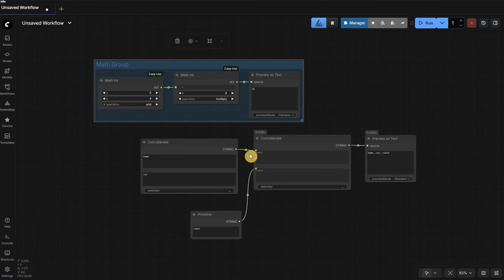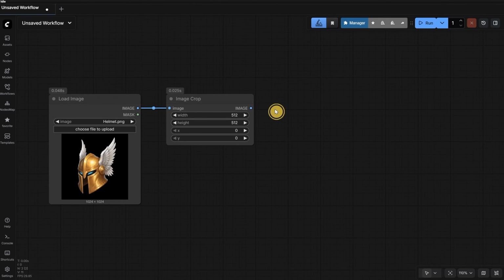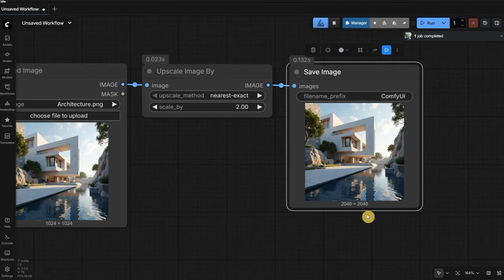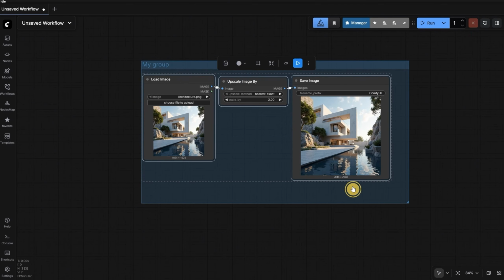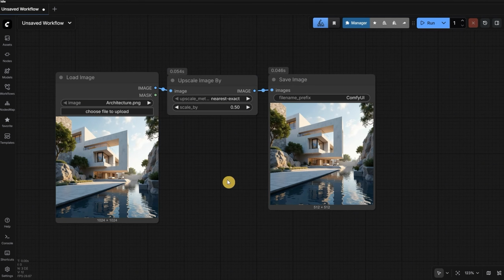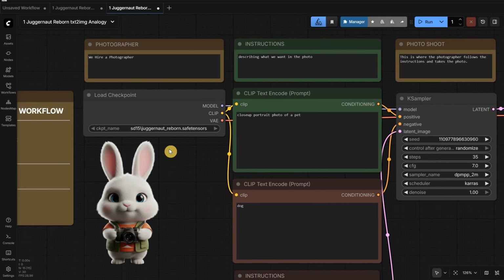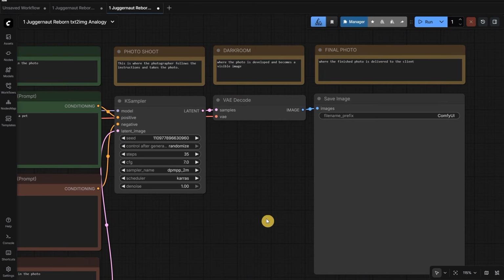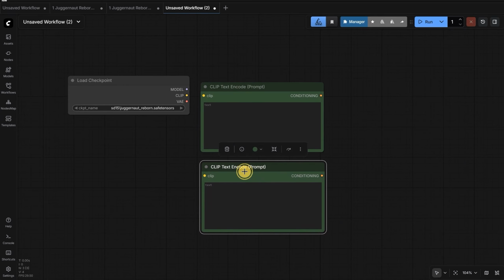ComfyUI Course Learn ComfyUI From Scratch Full 5 Hour Course Ep01 1 3